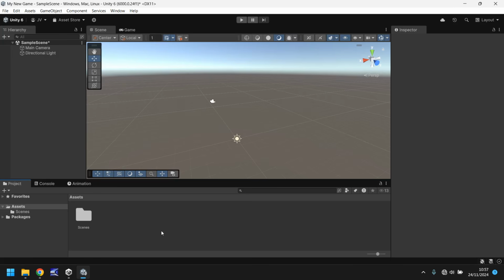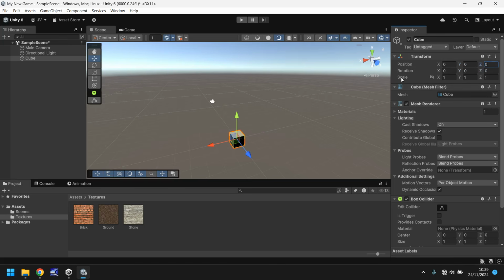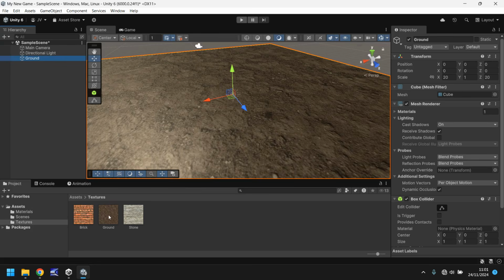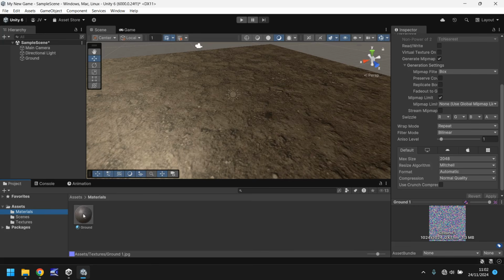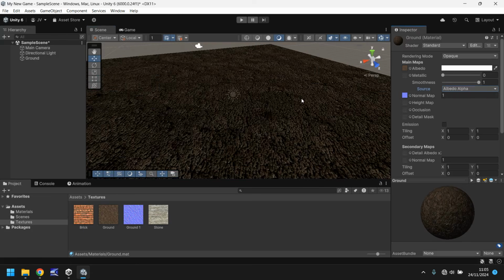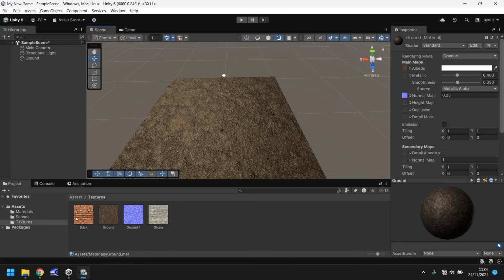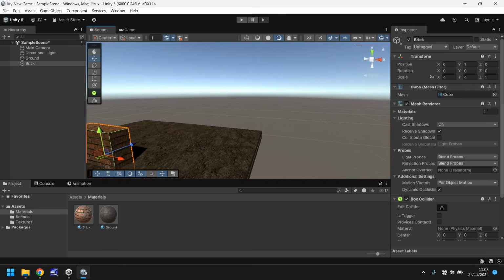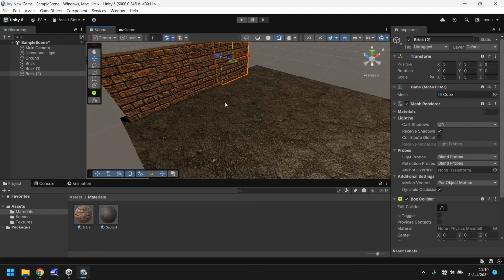UNITY 6 TUTORIAL PART 2 - TEXTURES & MATERIALS - HOW TO MAKE A GAME FOR BEGINNERS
In this tutorial we learn how to import textures into Unity 6 and we learn how to make materials

Who Is Jimmy Vegas?